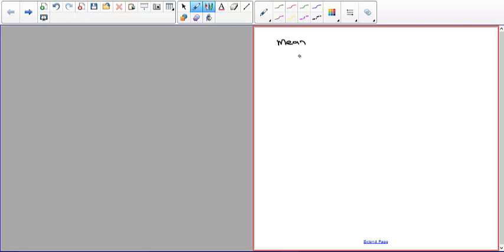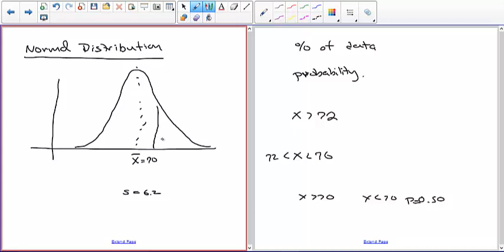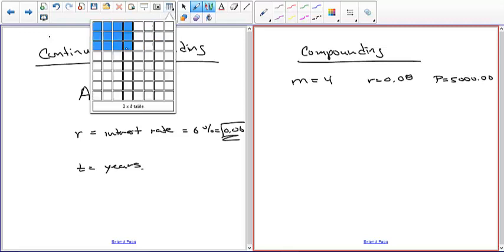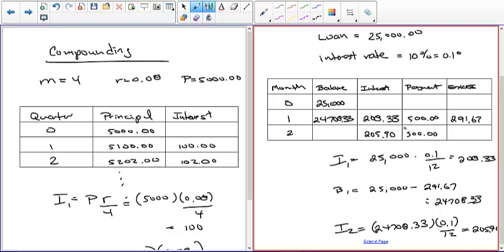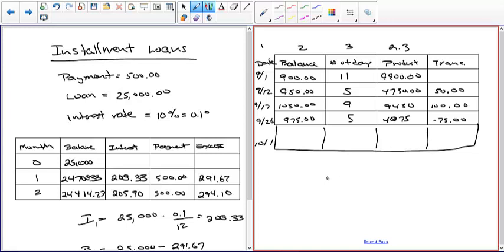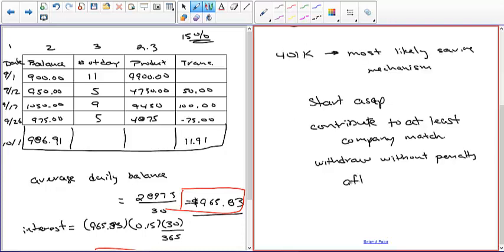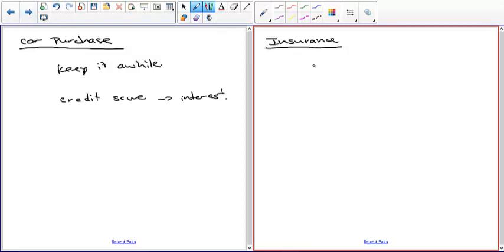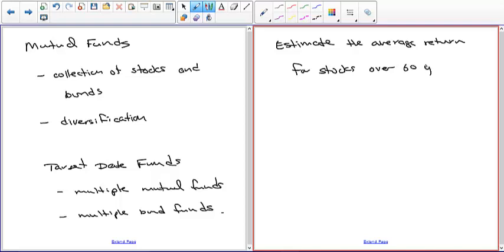Test 3 Review 2018